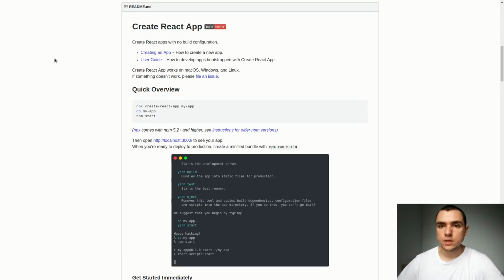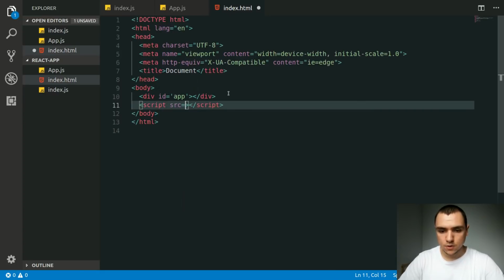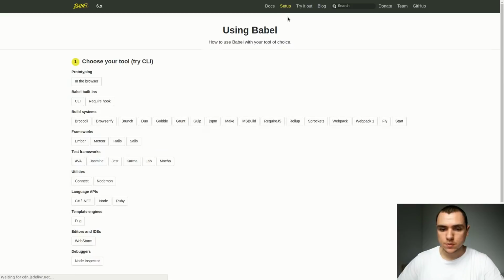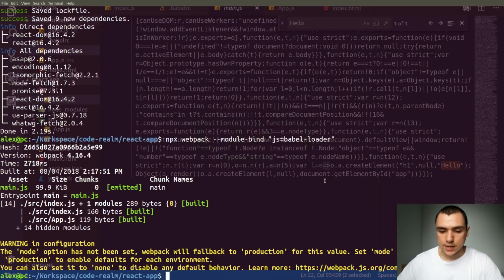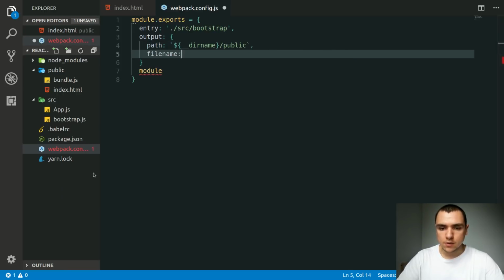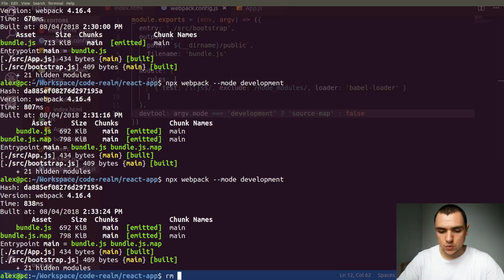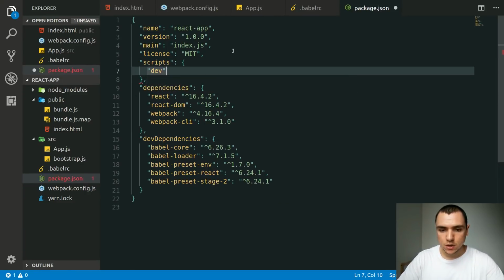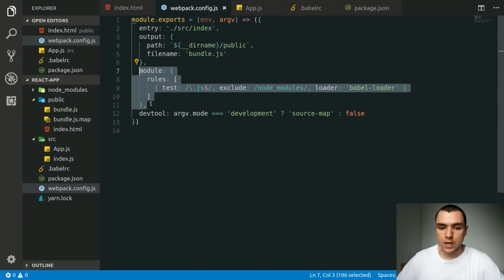React App with Webpack & Babel (ES6+, source maps, hot reload, and more)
In this tutorial, we will set up a React project from the ground up using popular tooling including Webpack and Babel. By the end of this video, you will understand the basic inner workings of boilerplate libraries such as create-react-app, and will learn to scaffold a development environment for your own apps.

If you are brand new to modern front-end development and have only ever worked with script tags in HTML templates, then I strongly encourage you to read "Modern JavaScript Explained For Dinosaurs"

For a beginner-friendly introduction to Webpack 4, I recommend "Webpack 4 Tutorial: from 0 Conf to Production Mode"

Note that I decided to go with Babel 6, since v7 is still in beta; in fact, they just authored a breaking change in 7.0.0-beta.52 the other day!

What does Stage 2 mean? And what is TC39? Read this

FAQ

- Why do we need a module bundler like Webpack?

Because some people still use older browsers that don't support ES6 modules (e.g. IE11), and because HTTP/2 is yet to fully replace HTTP 1.1.

- Why do we need a transpiler like Babel?

For cross-browser support, because older browsers don't support ES6+ features natively.

- Why do we need a source map?

Because it's very hard to debug minified, uglified, and transpiled code. To fix a bug in production, you need to trace it back to its original source.

- Why not create-react-app?

If you need to change a small setting, are you comfortable ejecting and sifting through its 100s LOC config? It's worthwhile to bootstrap the workspace yourself so you can tailor it towards your app.

TODO

In a future video, I could cover polyfills, linting, testing, code coverage, and version control. Topic requests are welcome. Thanks!